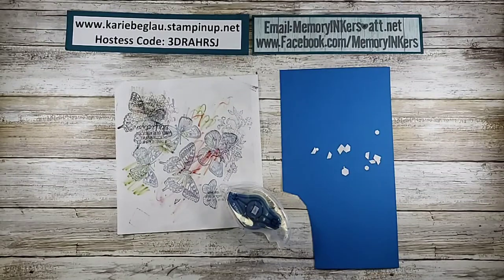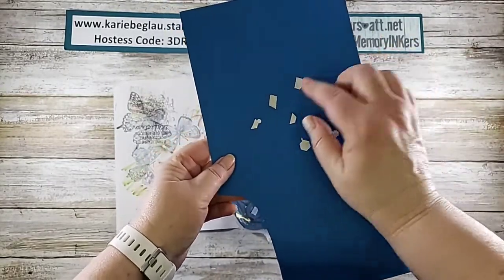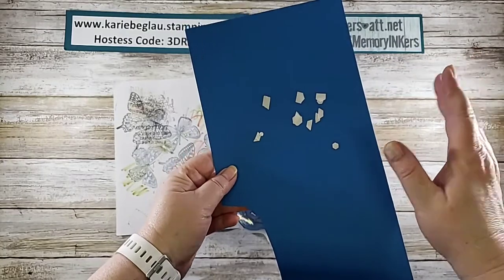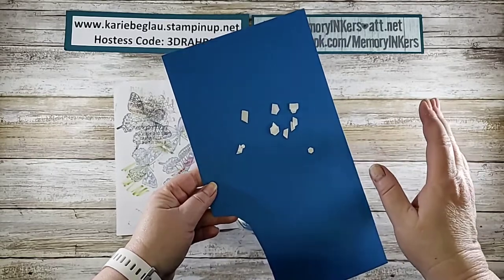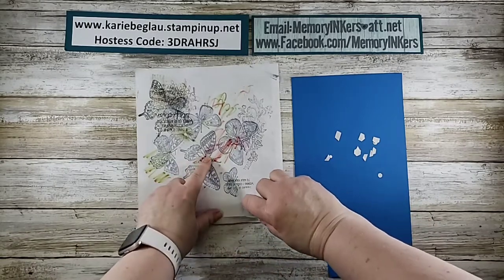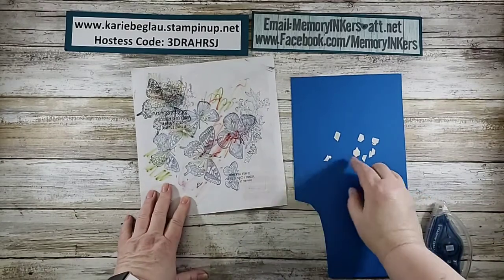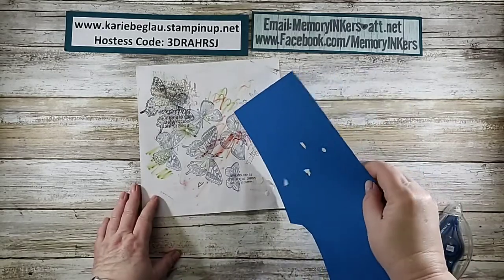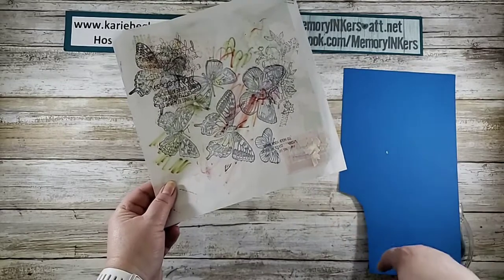Tiny Tip Tuesday Contain the Madness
Bits & Pieces everywhere?  Here's an EZ way to contain them while you craft.